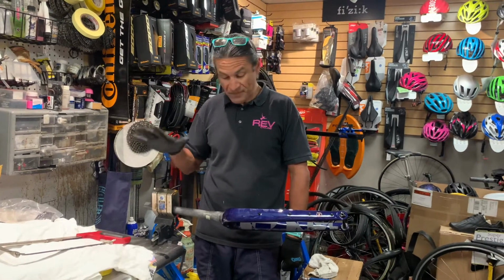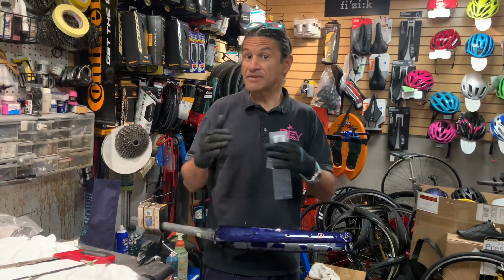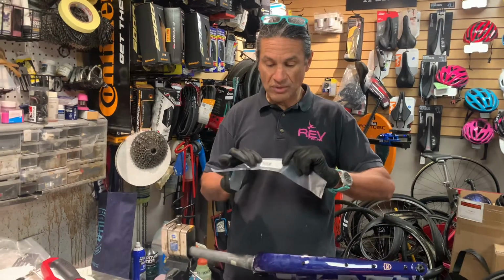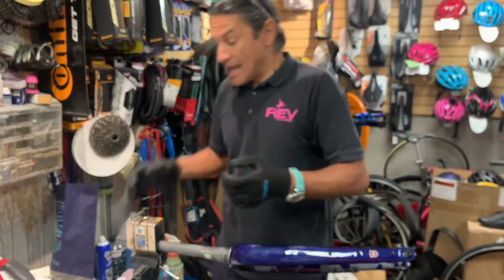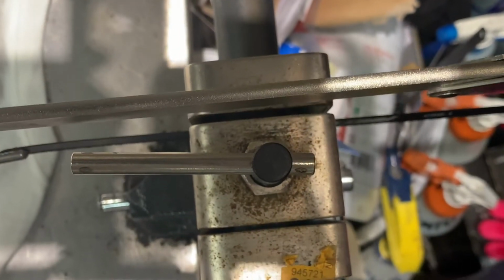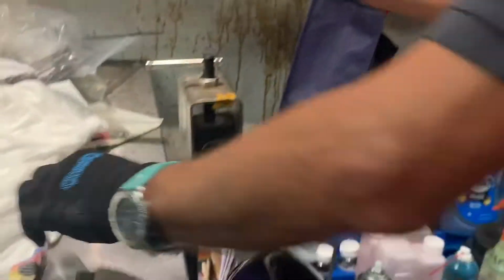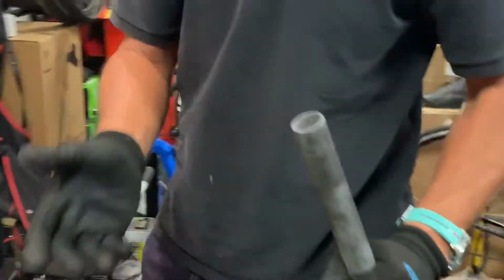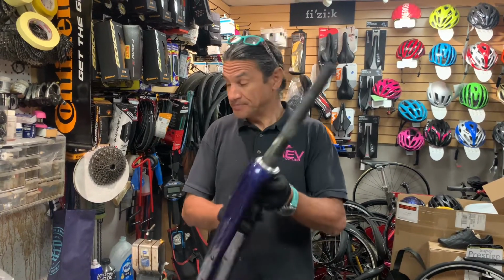How to cut a carbon fork!